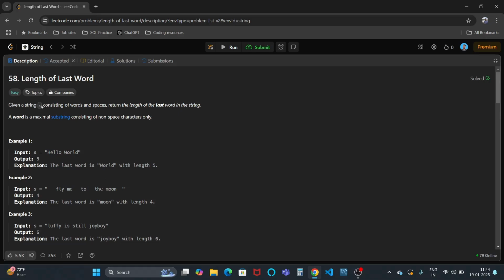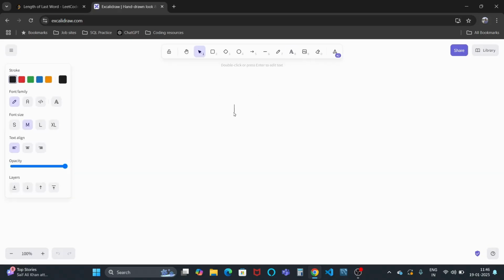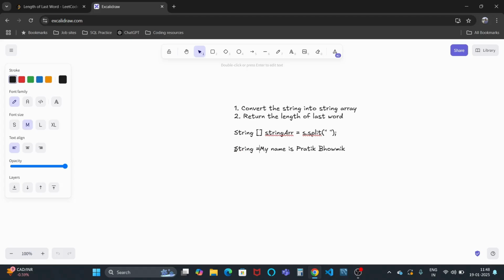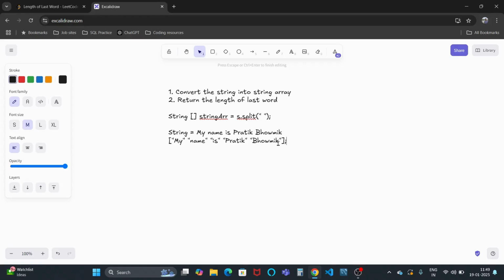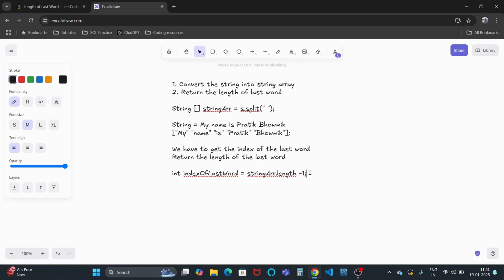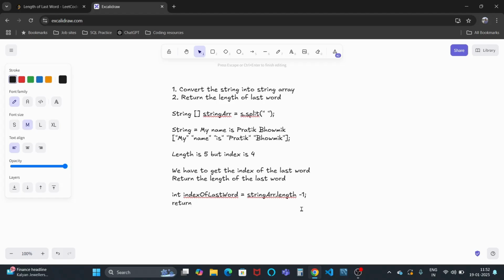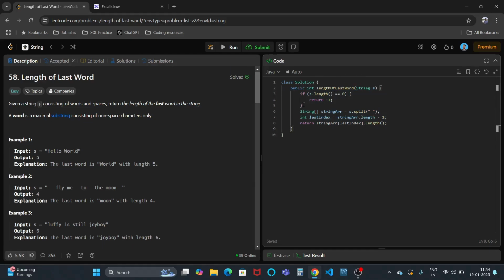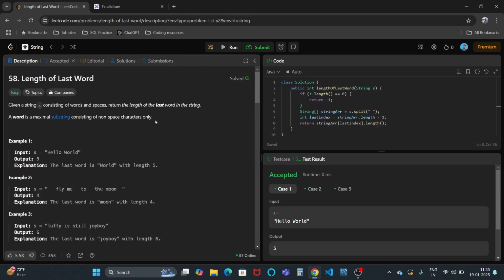Leetcode problem 58 (Explanation and solution)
This is easy problem feel free to watch the explanation and solution.